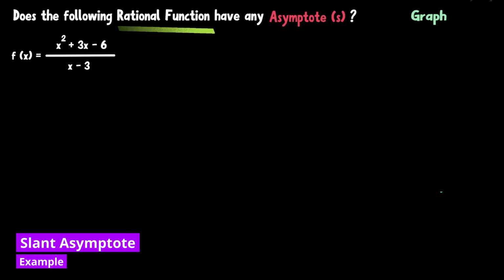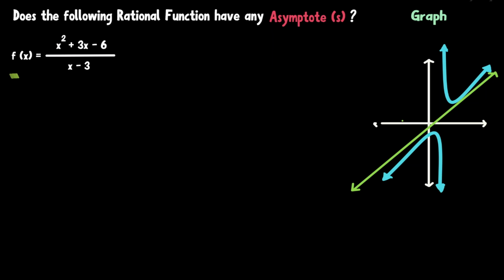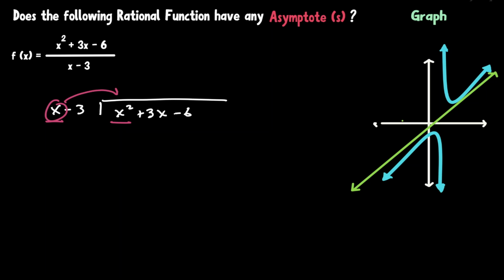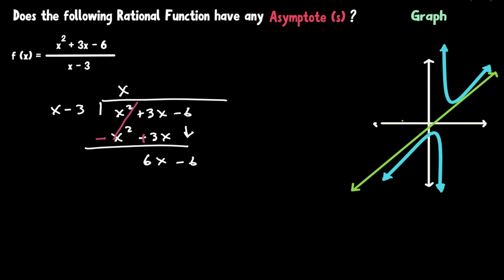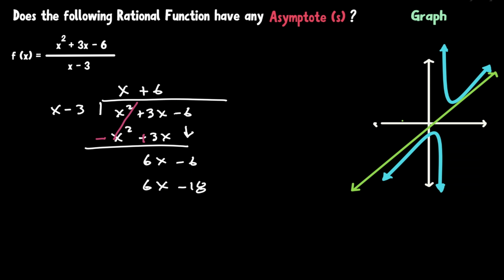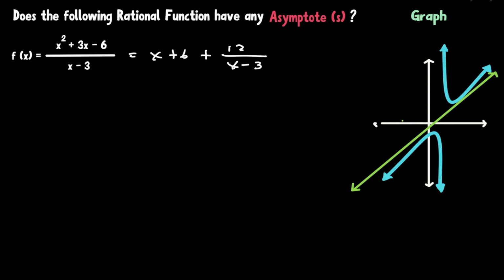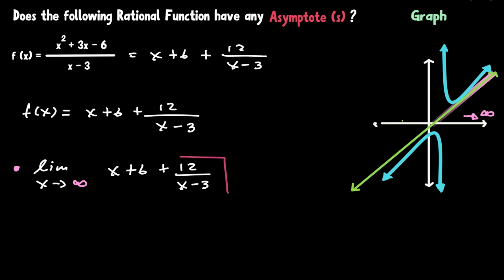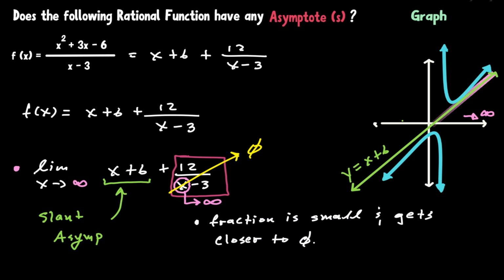Slant Asymptote - Example ( Why does it make sense?)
Slant Asymptote - Example is a lesson that will show you when do we have a slant asymptote. When working with rational functions, sometimes we have slant asymptotes. We have to compare degrees when looking for asymptotes. At the end of this lesson, you should be able to make sense of slant asymptote.

⏰Timestamps⏰
0:00 Introduction
0:09 When do we have a Slant Asymptote?
1:04 Finding Slant Asymptote.
3:30 Making Sense of a Slant Asymptote.